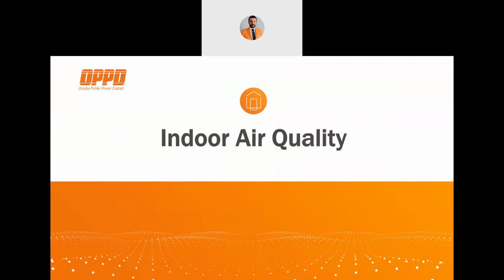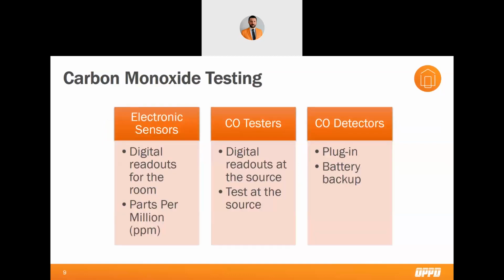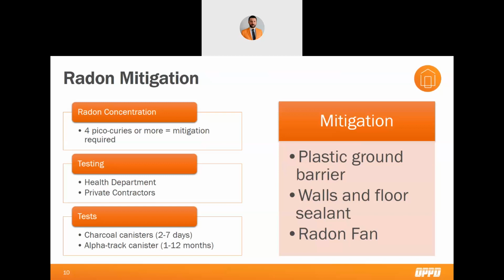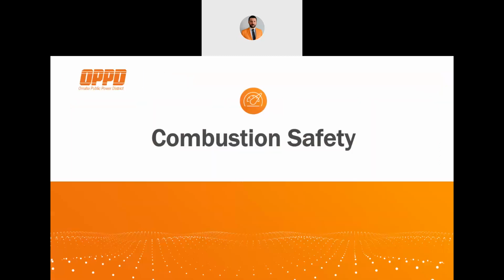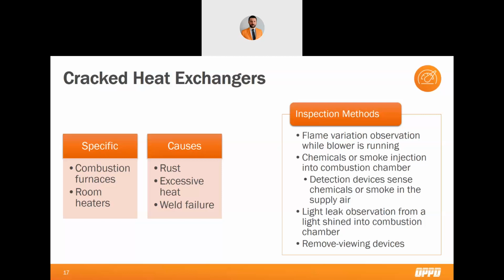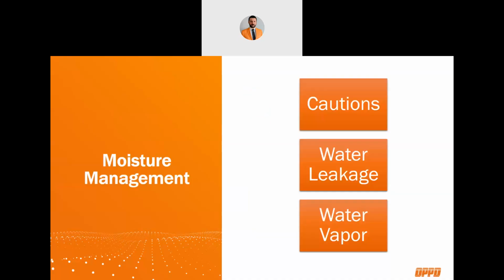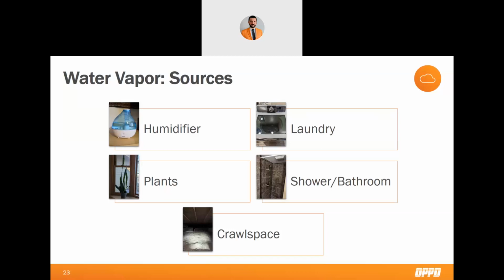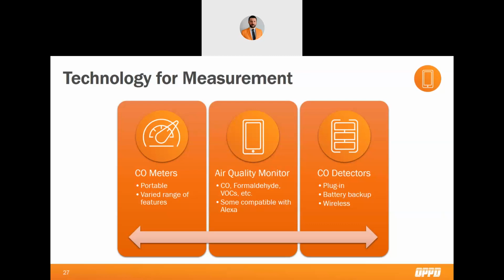Introduction to Health and Safety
General Electric Safety Information